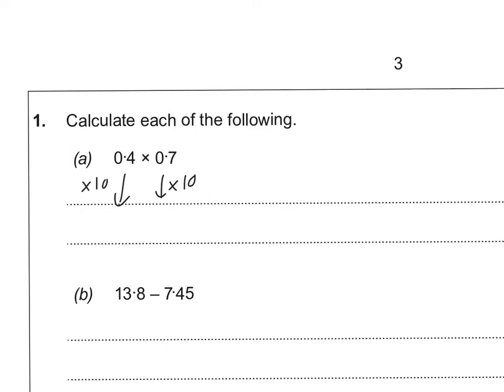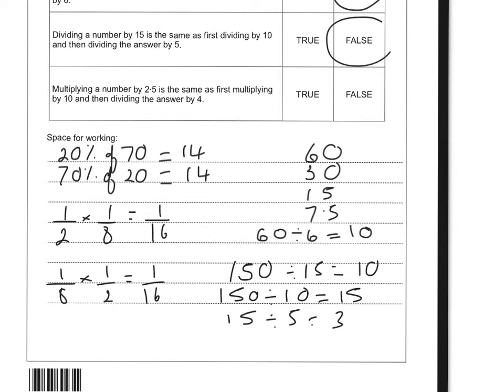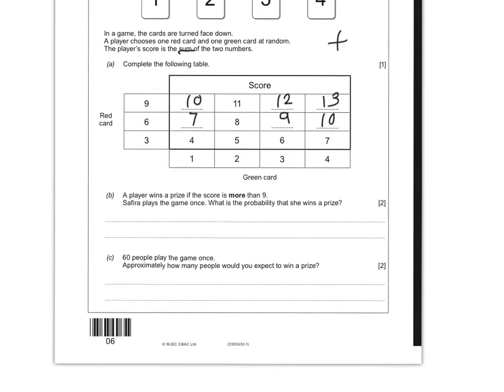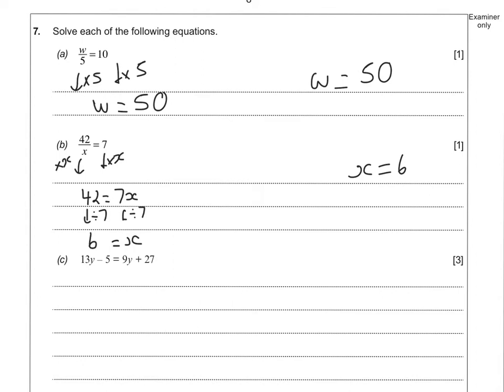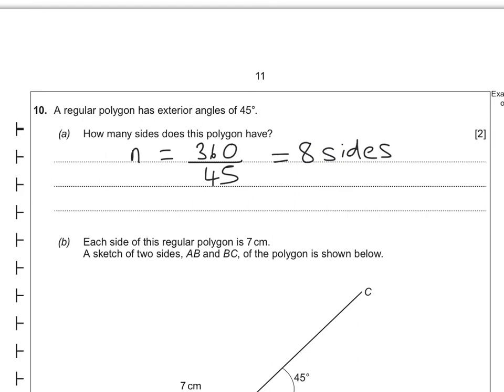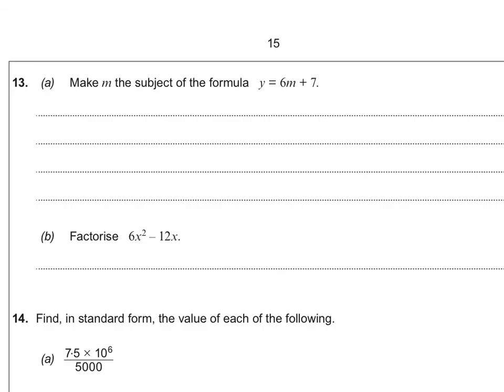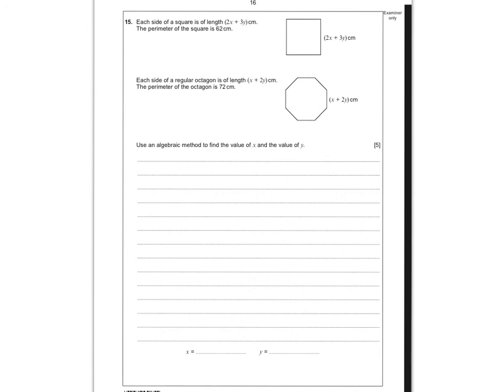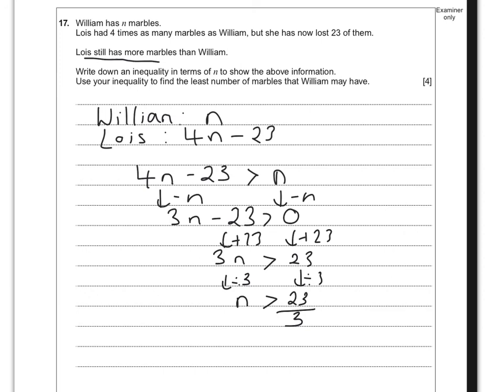WJEC MATHS Autumn 2016 Paper 1 Intermediate Tier